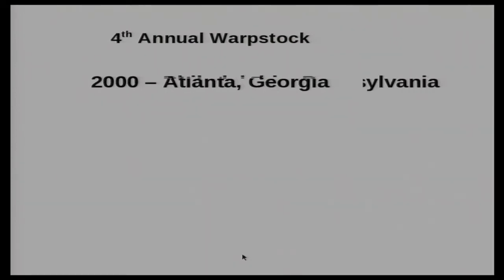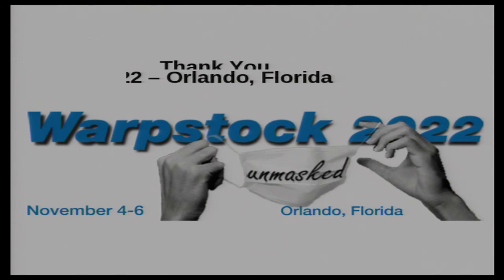Warpstock 2022 - D1S0 - Warpstock Introduction - Neil Waldhauer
- Opening comments. Welcome to Warpstock
- Introducing Attendees. Attendees take turns explaining what they do with OS/2.

Warpstock Corporation is an organization of volunteers dedicated to promoting education, information, and social opportunities to those persons interested in computer operating systems and related software through the production of at least an annual technology conference. The Warpstock Corporation Board of Directors accepts bids from potential host cities in a competitive process.